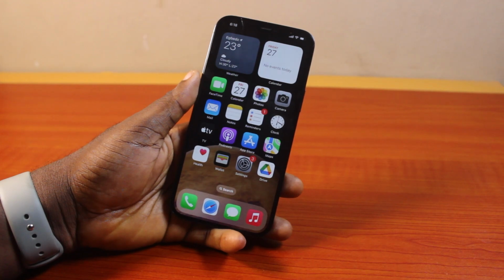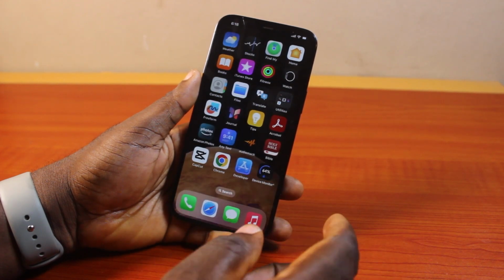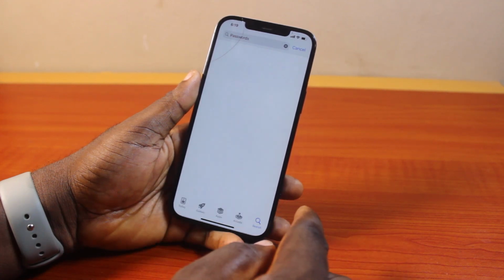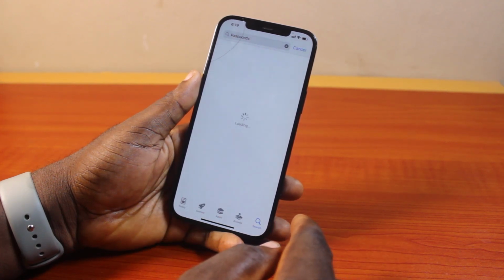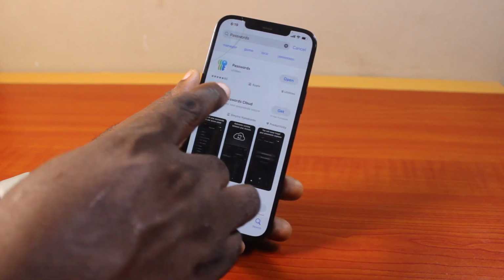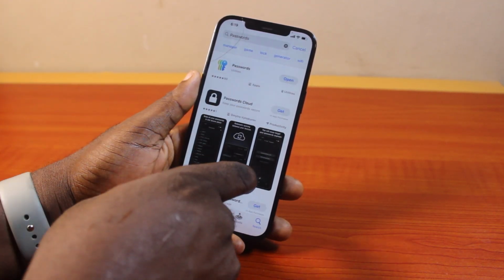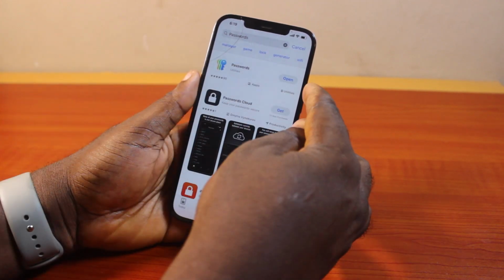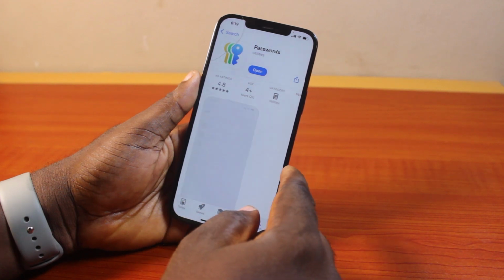How to Reinstall Passwords App on iPhone iOS 18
Cheap iPhone
Cheap Samsung Phone
Cheap Apple Watch
Cheap Digital Camera
Cheap YouTube Microphone
Cheap MicroSD Card